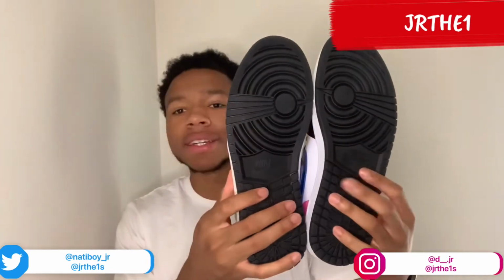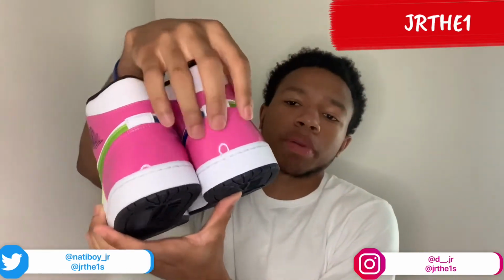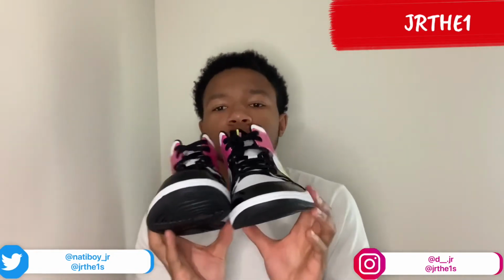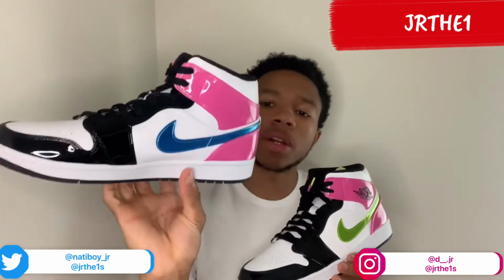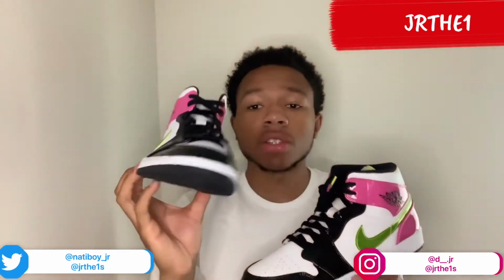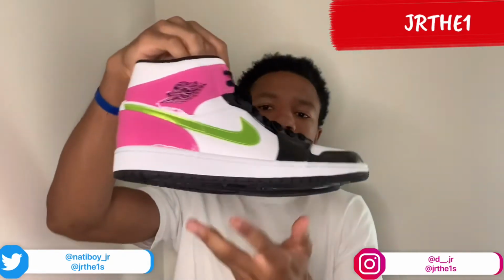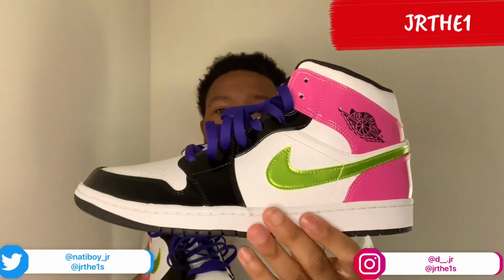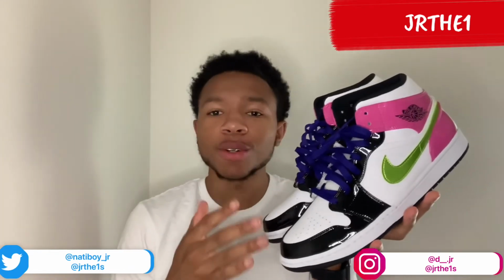AIR JORDAN 1 MID FUSCHIA CYBER ! UNBOXING & REVIEW! ON FEET! MUST COP